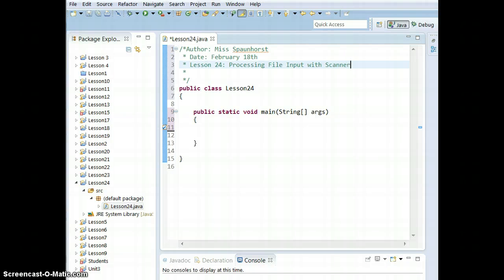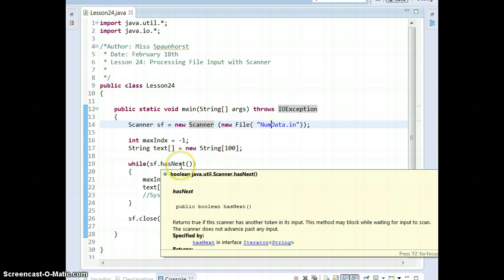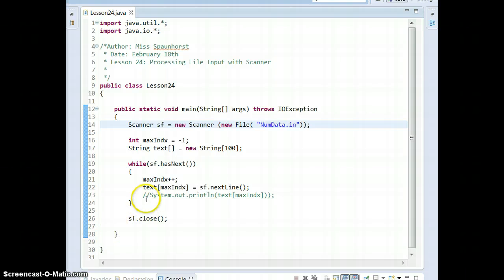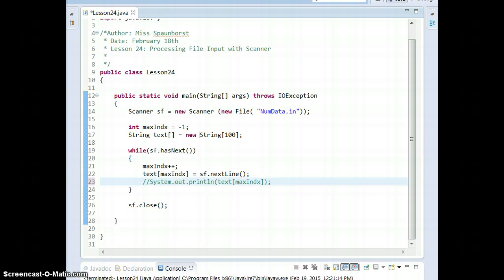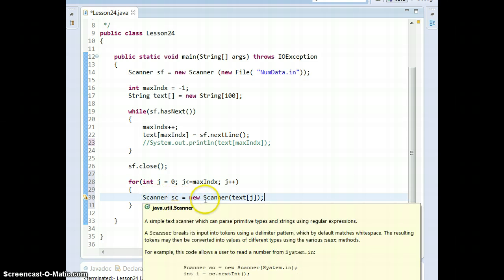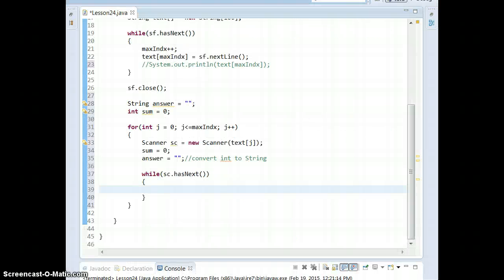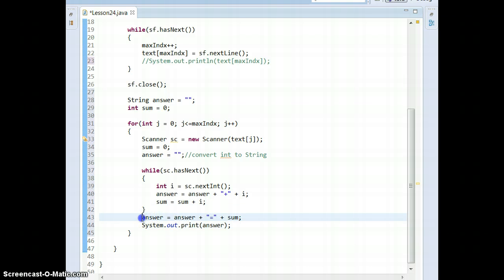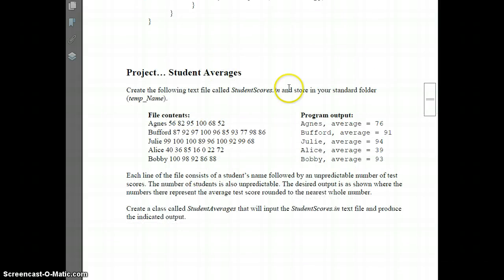CS Spaunhorst 33 - Processing File Input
Lesson 24 - Processing File Input with Scanner